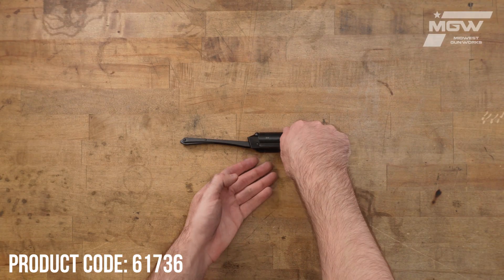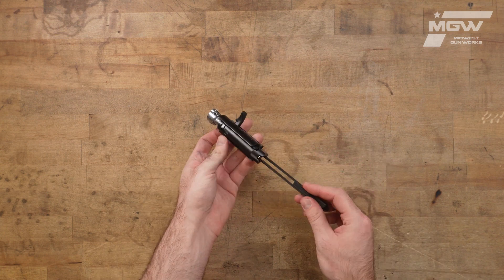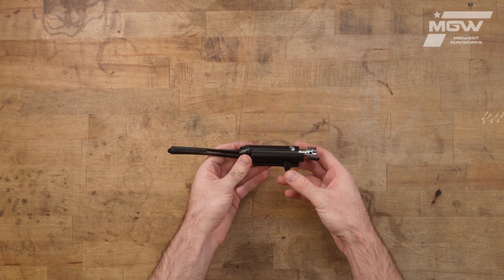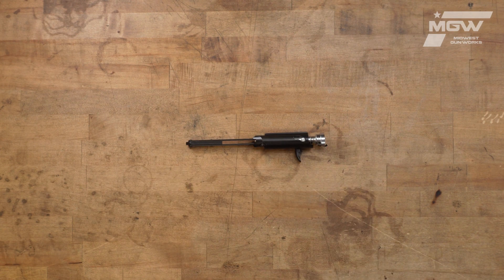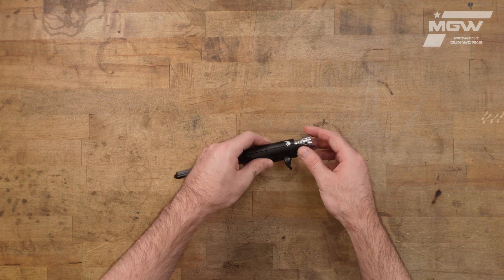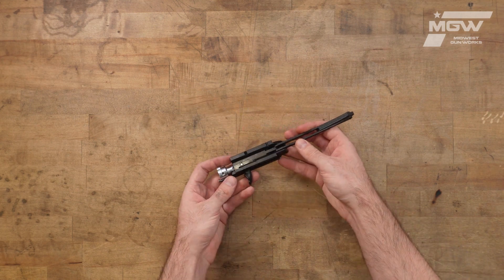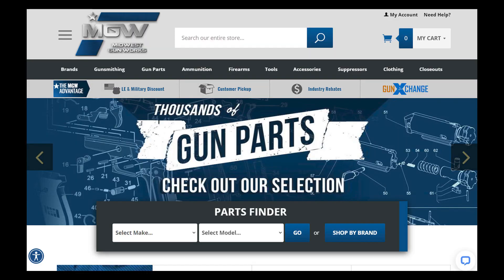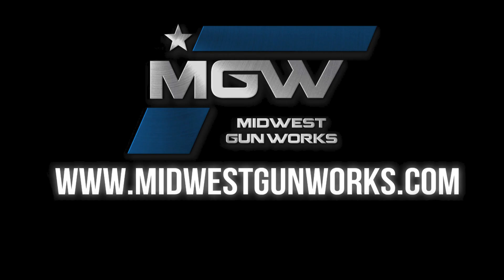Benelli Super Black Eagle 3 Bolt Assembly, 20ga. - Part# 61736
Take a quick look at the Benelli Super Black Eagle 3 Bolt Assembly, 20ga. - Part# 61736.